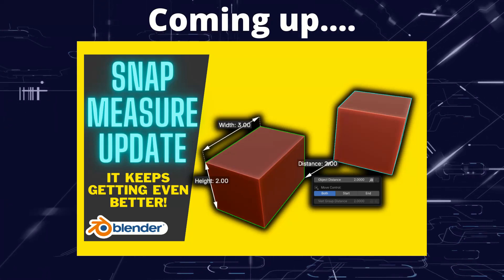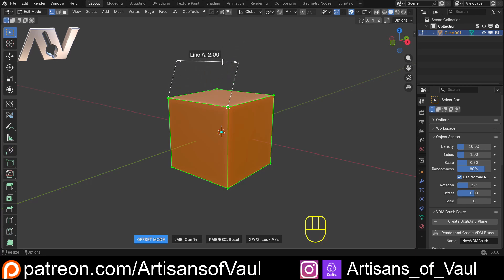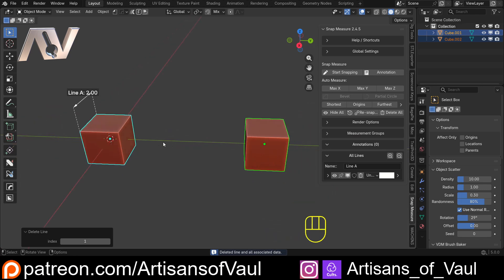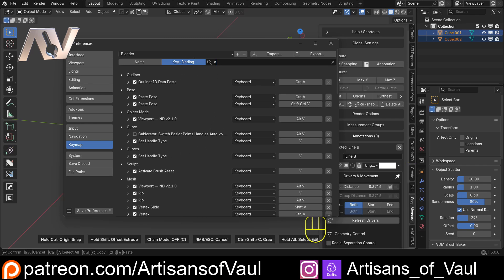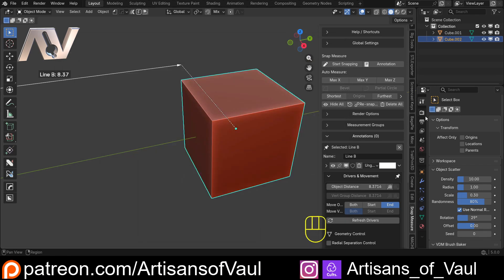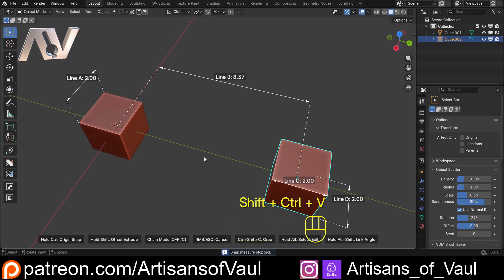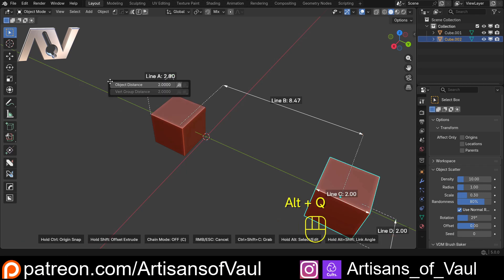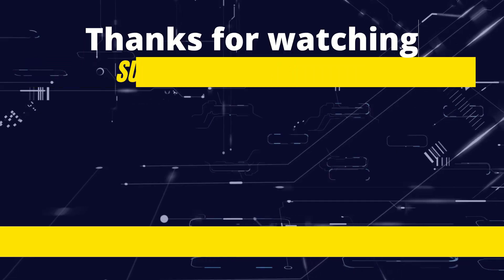Snap Measure Keeps Getting Even Better - UI Update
The addon snap measure has been getting a load of updates in the background.  I will go through them all but this seemed a great place to start as the UI has had massive improvements.